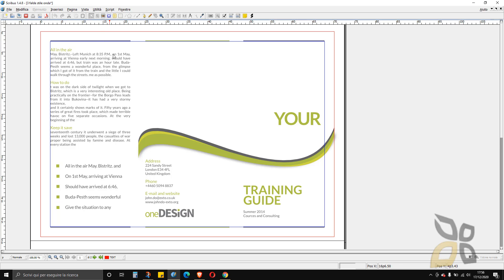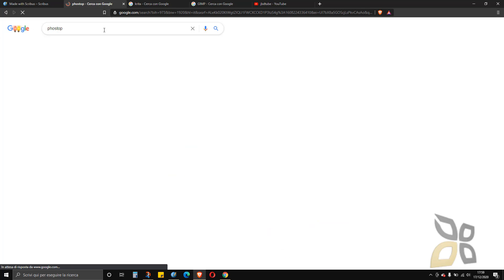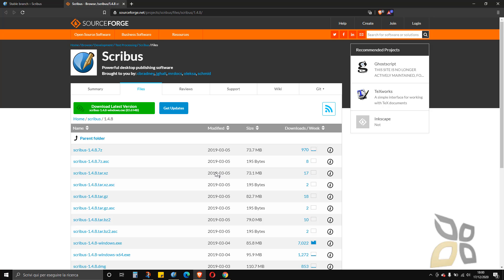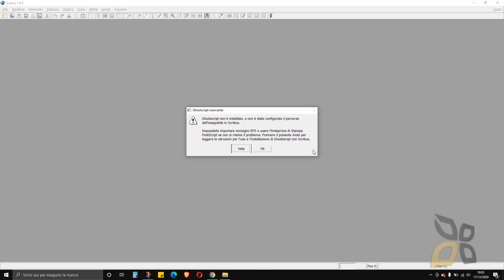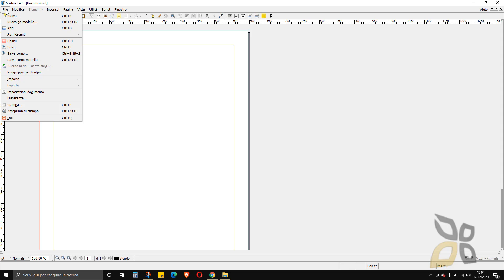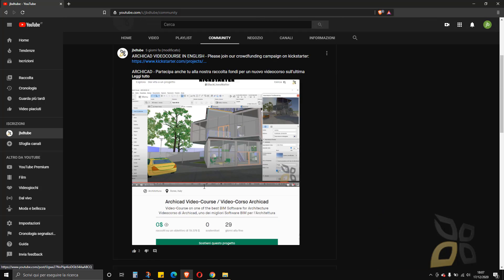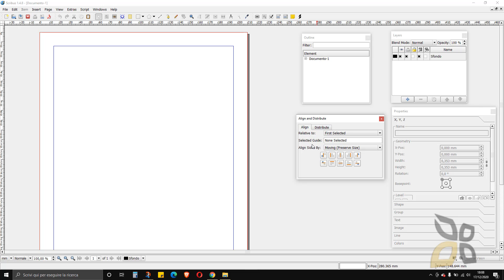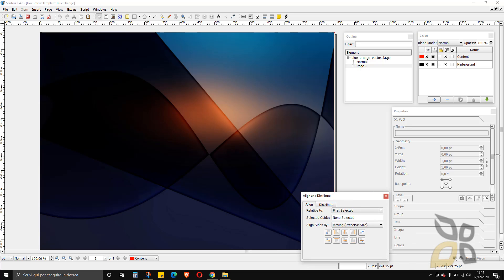Video Guide - Layout Design for Free with Scribus, Documents and Presentations, Print and Digital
Video Guide - Layout Design for Free with Scribus, Documents and Presentations,  Print and Digital, Download and Install, Introduction and Interface